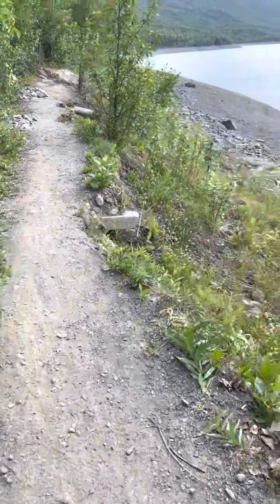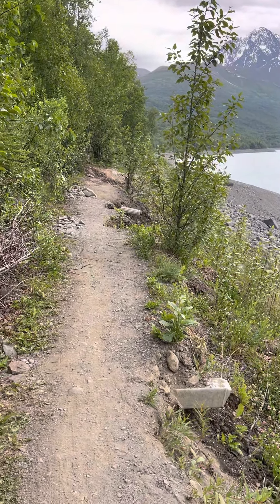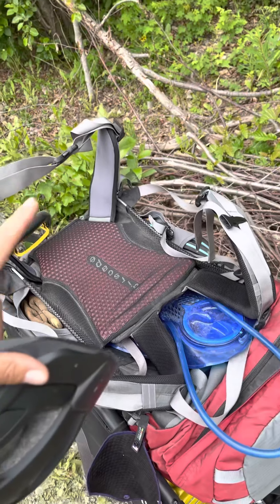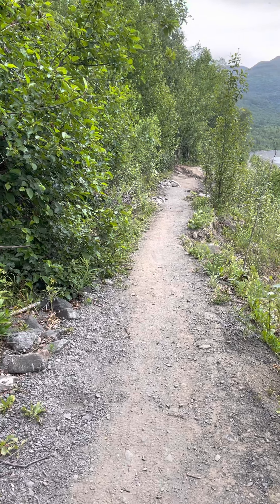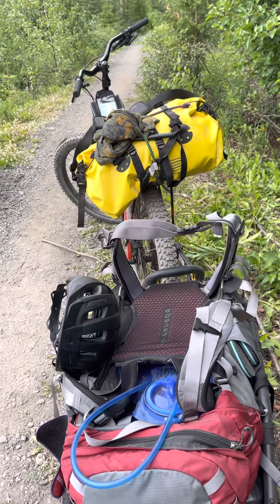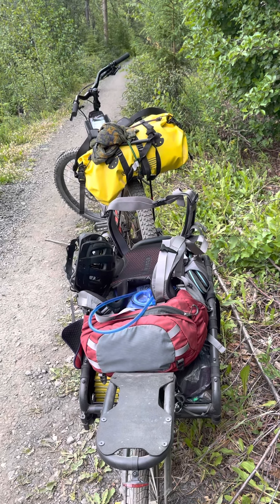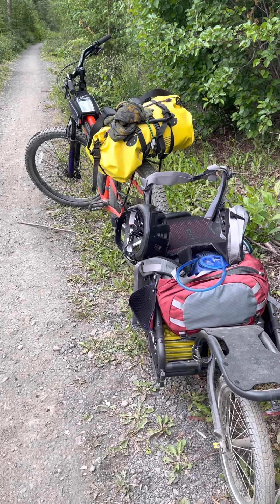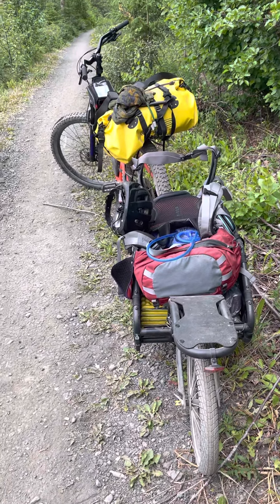7/5/2021 Washout at Eklutna AK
A video about biking with a trailer cart and hitting washout areas. Gear Management. Mountain biking with all my camping gear. Located at Eklutna Lake in Alaska.